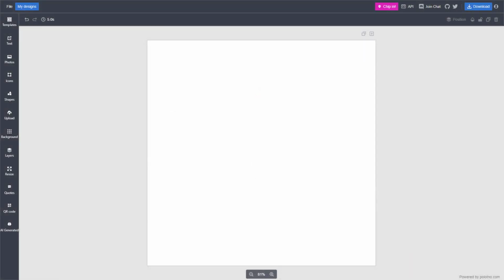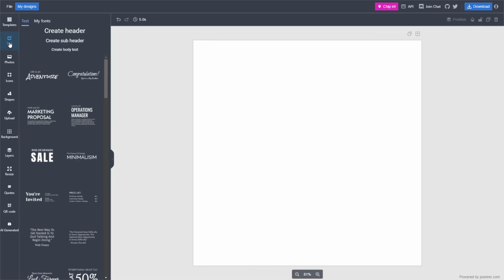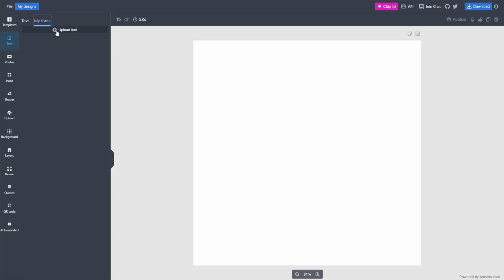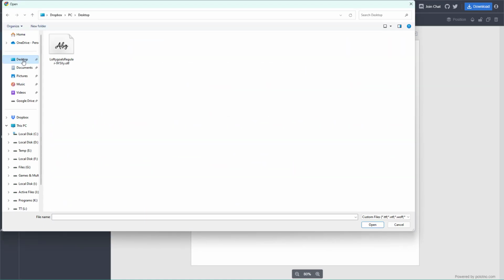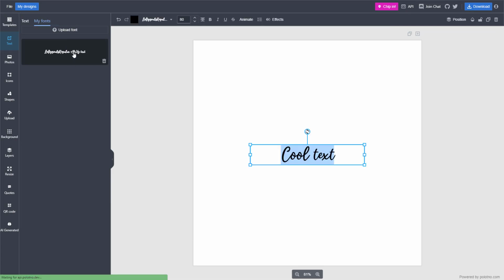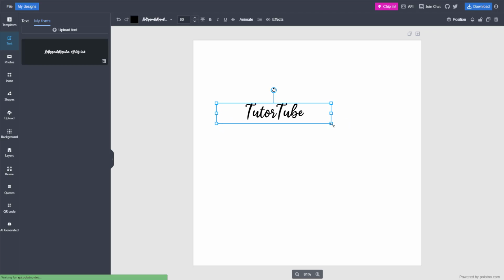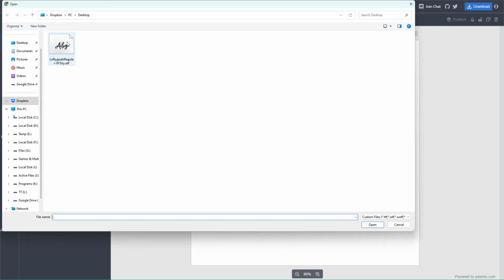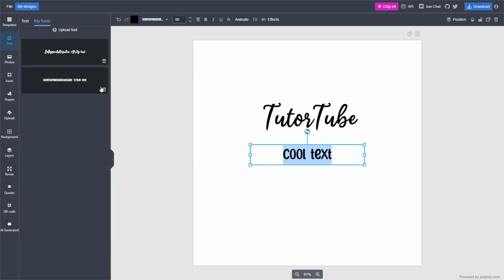Polotno Studio - Lesson 13 - Uploading Your Own Font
In this tutorial, we will be discussing about Interface in Polotno Studio